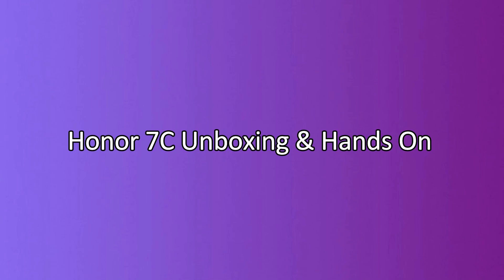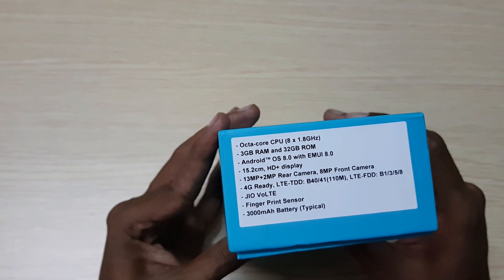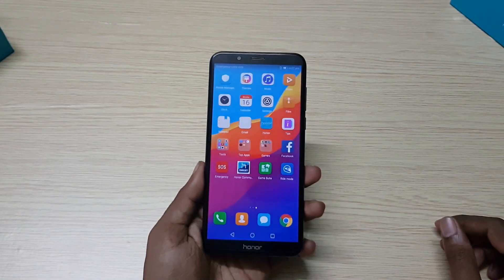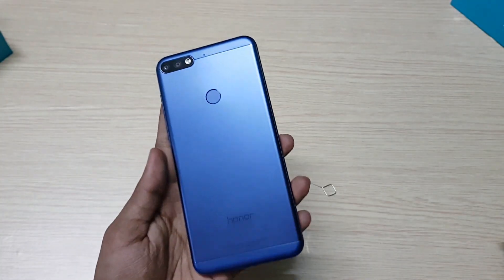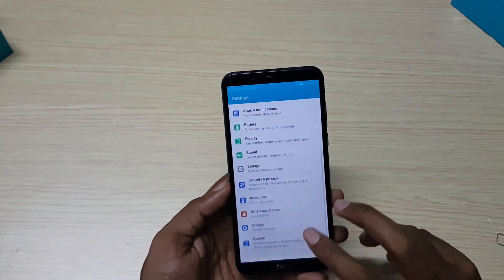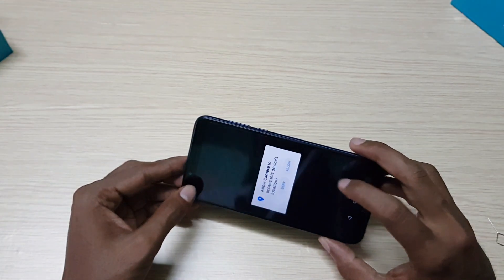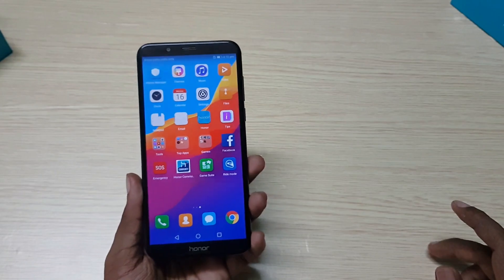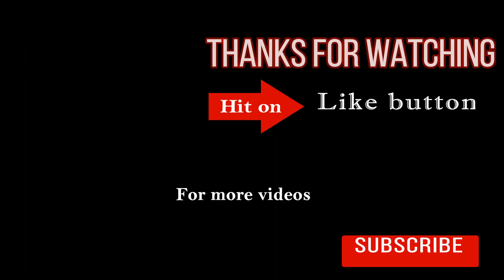Honor 7C (3GB RAM) India Retail Unit Unboxing & Hands On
In this Video lets Unbox Honor 7C Smartphone. Honor 7C comes with 5.99-inch HD+ Display powered by Snapdragon 450 processor, 13+2MP Dual Rear Camera, 8MP front Camera, 3000mAh battery.